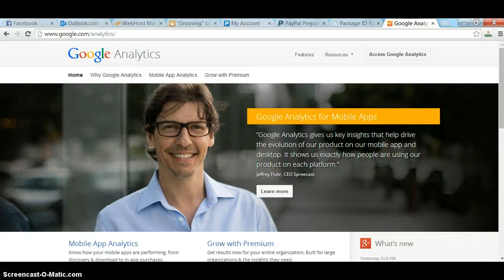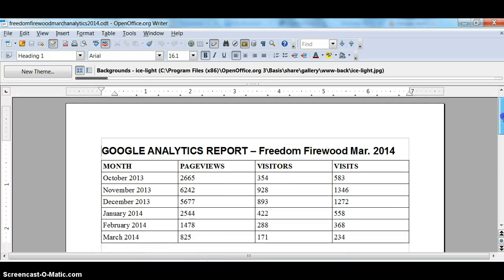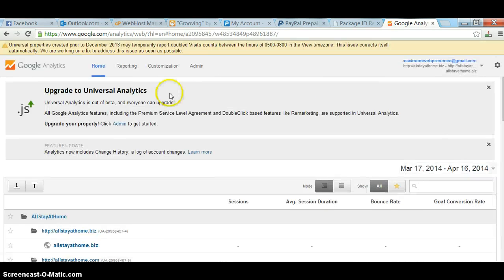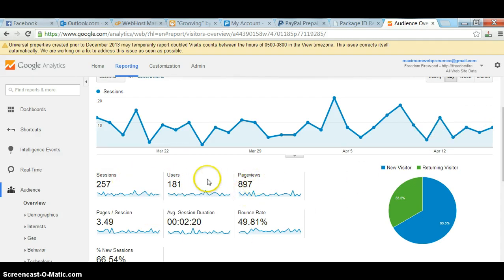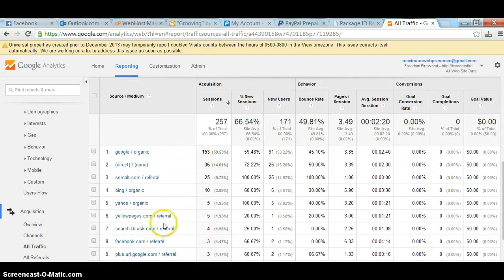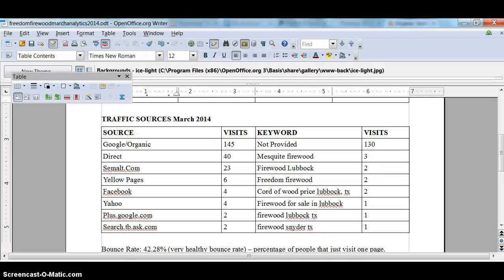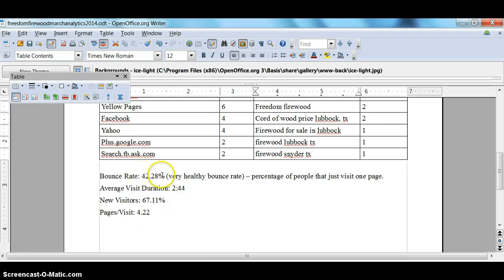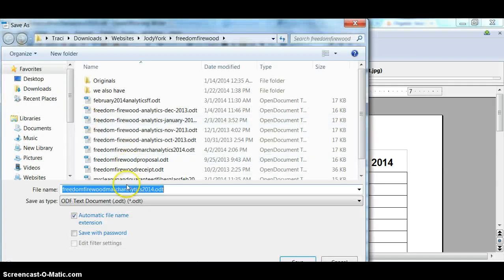Google Analytics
Creating Google Analytics Reports For Web Clients